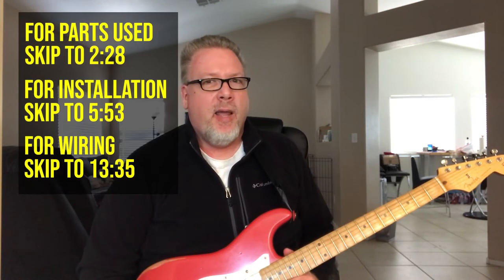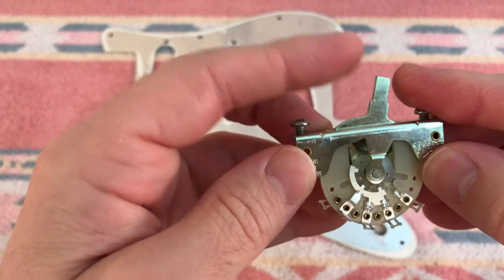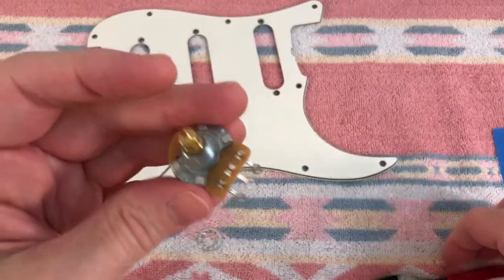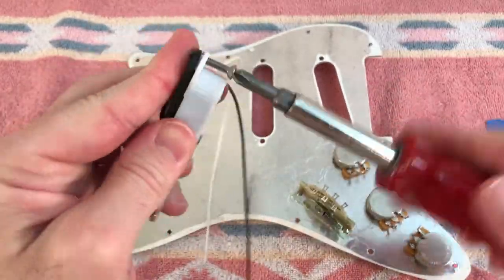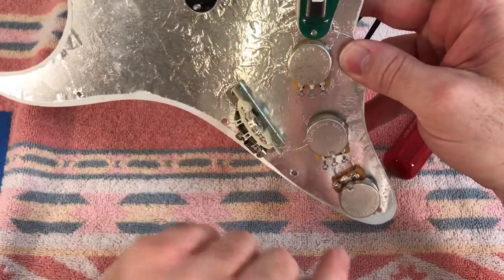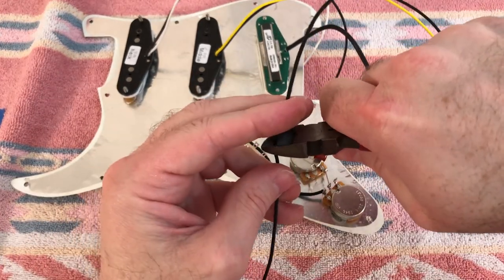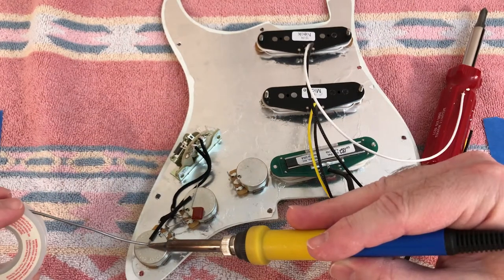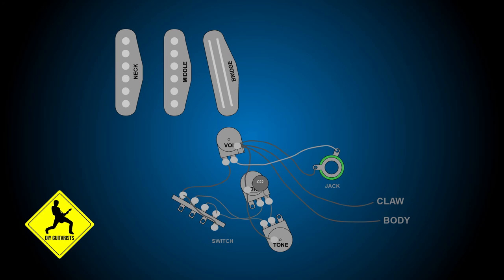How to wire up a new pickguard from scratch! | Step-by-Step guide with diagrams | Part 1/2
Why buy a new guitar when upgrading or changing your pickguard can give you the sounds you are looking for at a much better price? In this video, I'll walk through putting together a completely new pickguard including components, installation and wiring. All this will close ups and diagrams to keep you on track.

The pickups used are Hot Texas Blues from the Stratosphere and a 20 year old Dimarzio humbucker. You'll learn how to wire up single coils as well as humbuckers in a traditional Fender wiring scheme (w/ some modification).

It's easy, cheap, doesn't take a lot of tools and you can do it yourself!